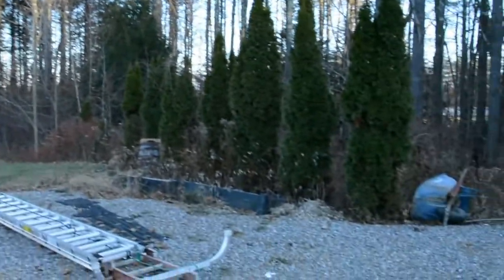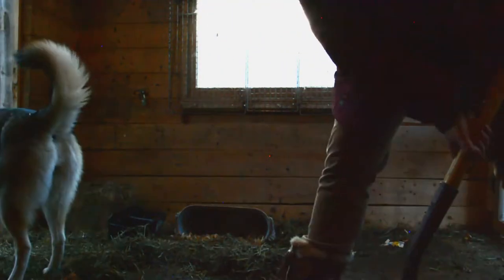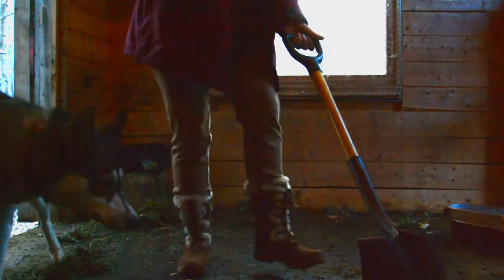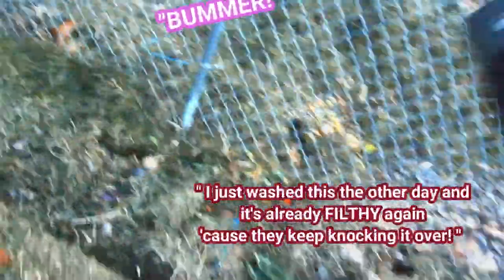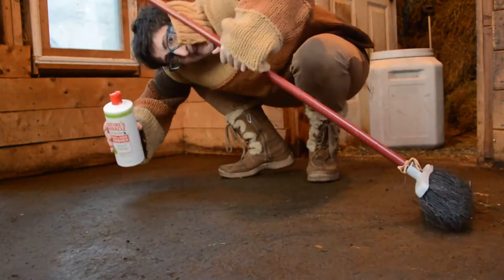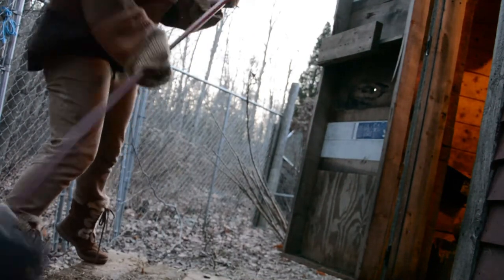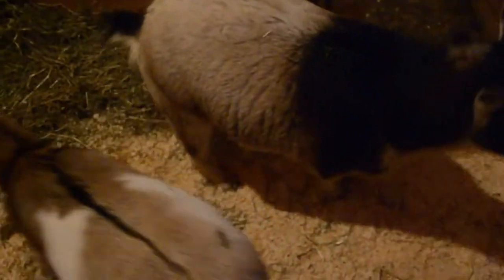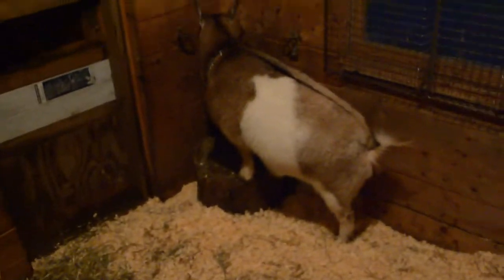I used WHAT?! to clean my goats barn?! +How I stay warm in winter while caring for outdoor animals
Winterizing  my Goats house  and How I stay warm to take care of outdoor animals in arctic winter

Come with me as I clean out and prepare Lily and Whiskey, my nigerian dwarf goats house for the winter, adding lots of hay and bedding for them! We ran out of the stuff we use to clean the stalls and had to improvise. Special Appearances by Oura the service Husky service dog . We talk about fur coats and how i stay warm enough to take care of farm animals outside when it can reach negative 50 degrees out in the winter.

4.  Just Continue to Watch us when we post videos, your Likes  and Comments mean everything!